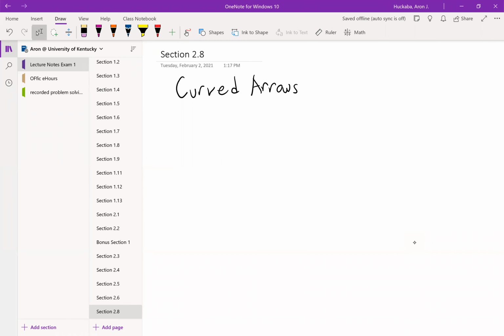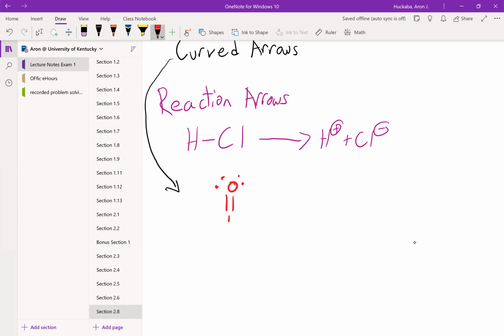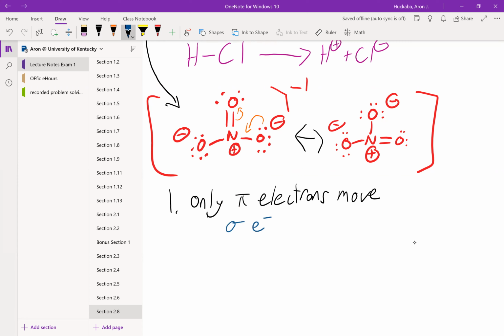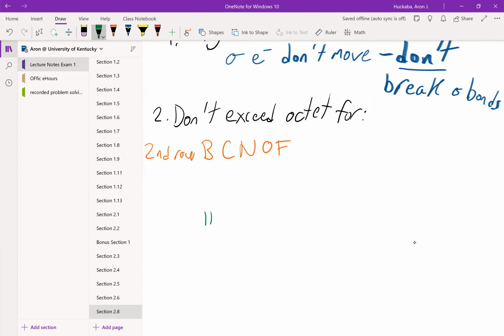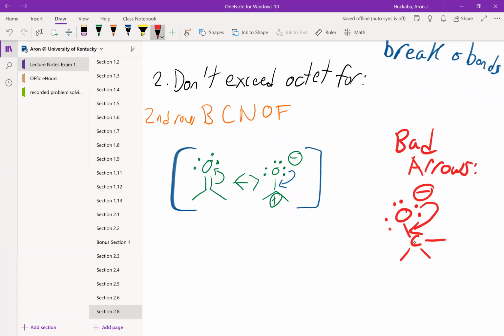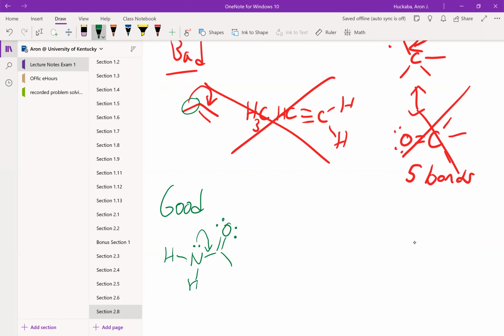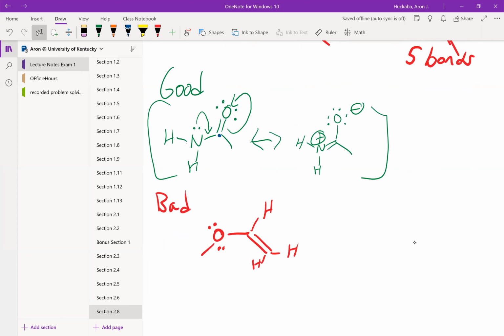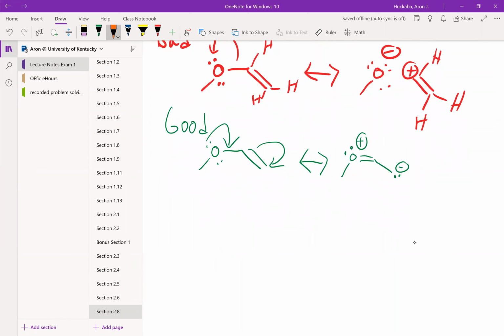Section 2 8